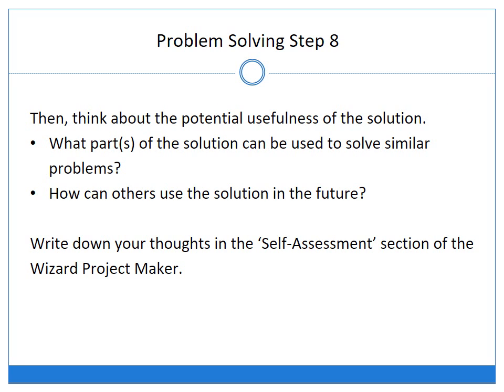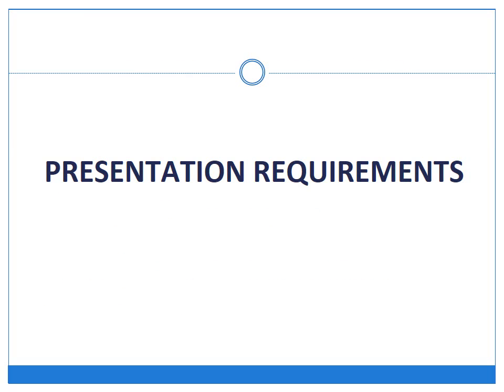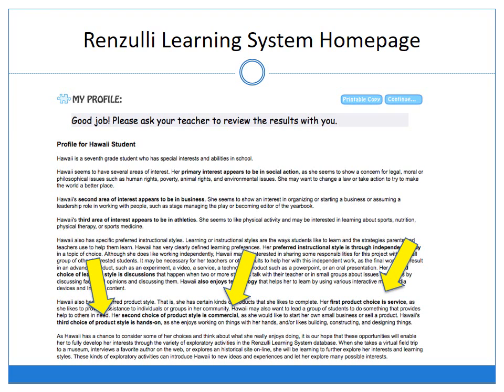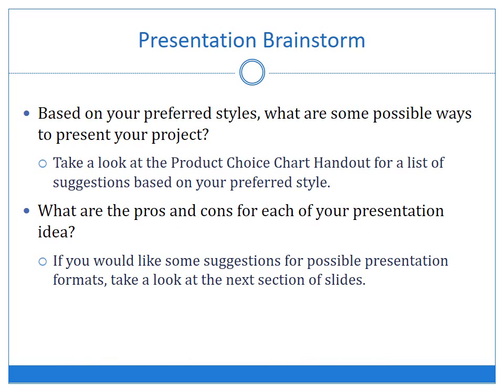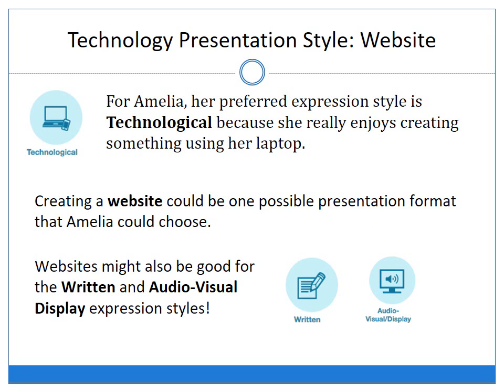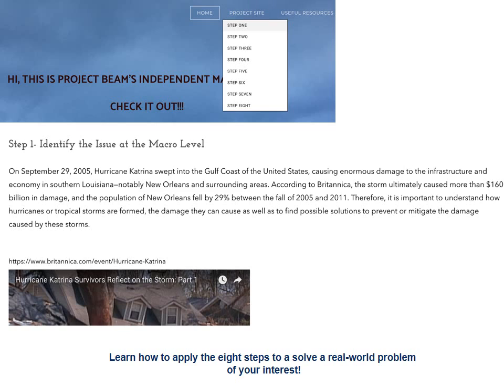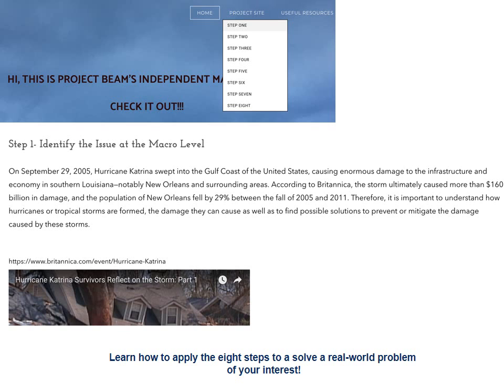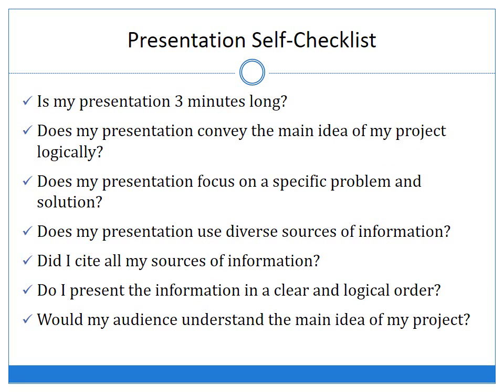BEAM Math Project Development 8 STUDENTS PPT